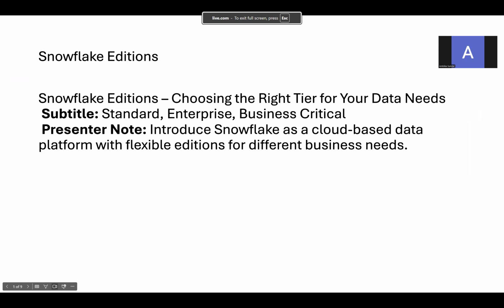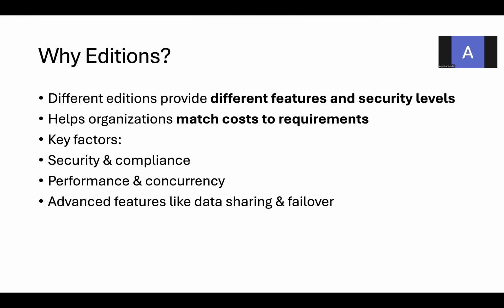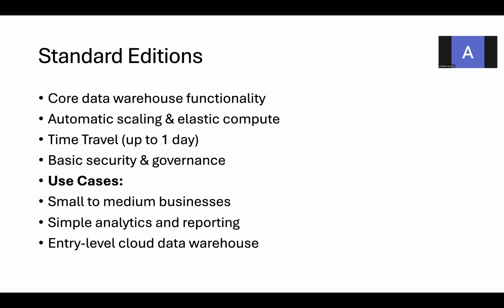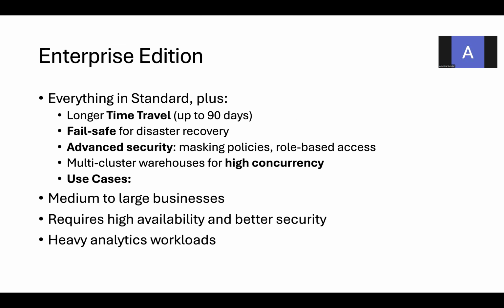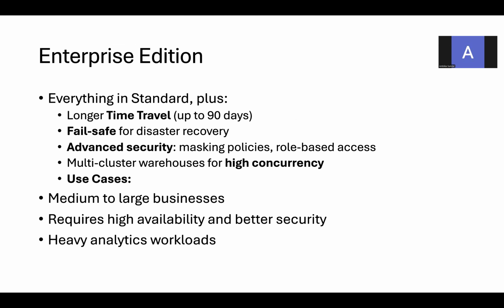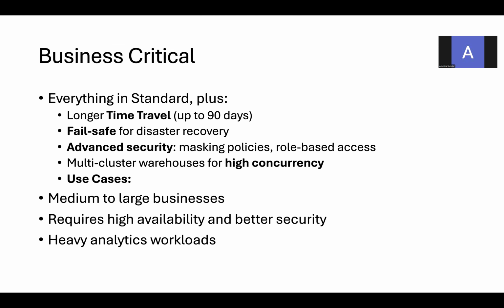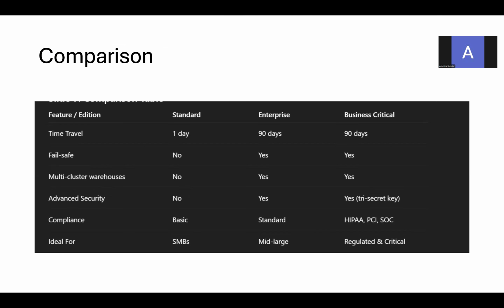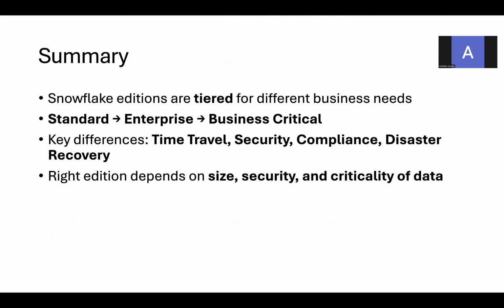Day 3 Snowflake Editions